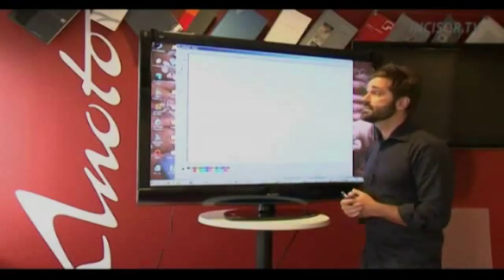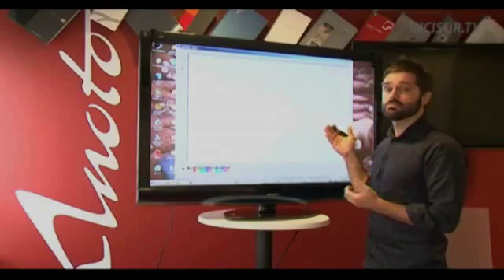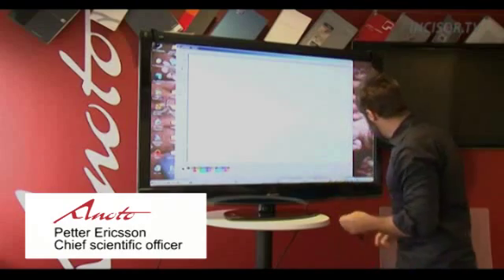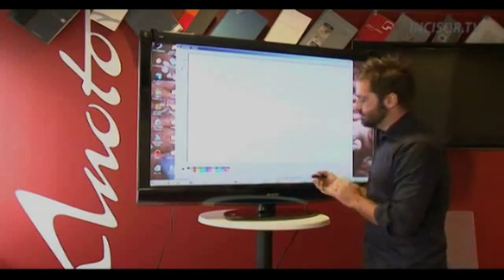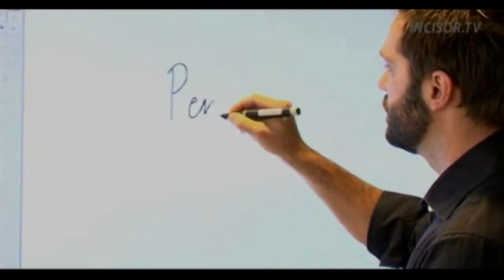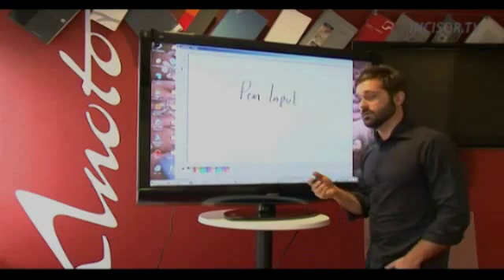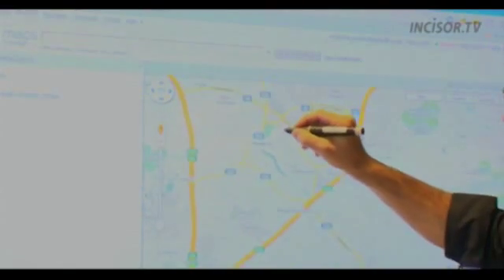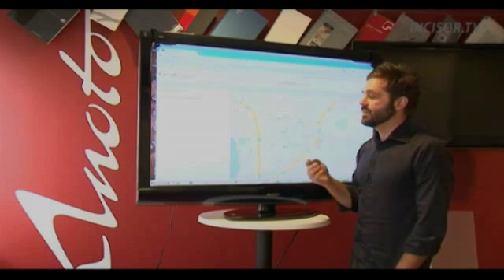Anoto - Screen overlay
A short demonstration of screen overlay and Anoto digital pen technology (Petter Ericsson, Chief scientific officer).